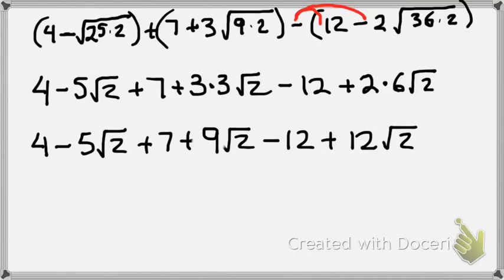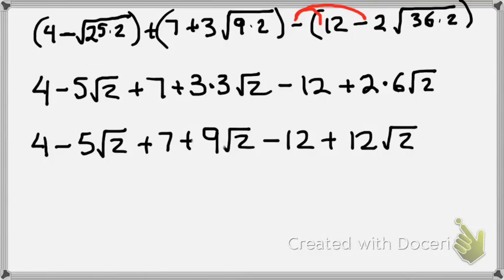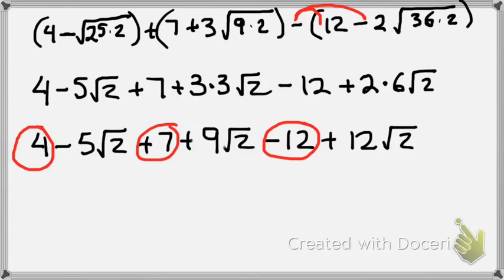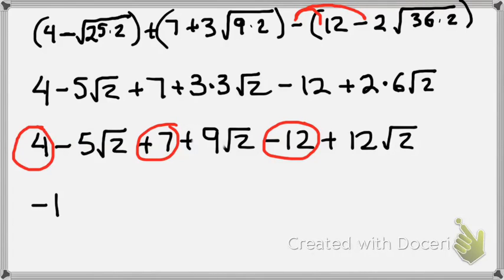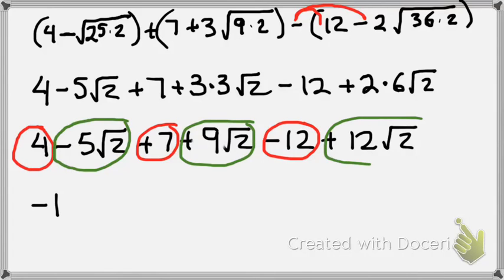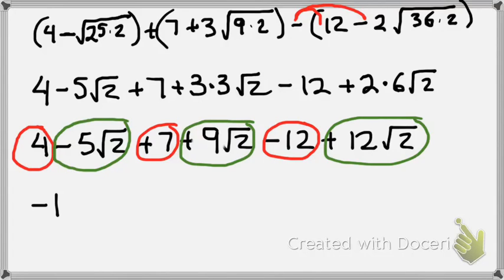sm2 4.4 # 10